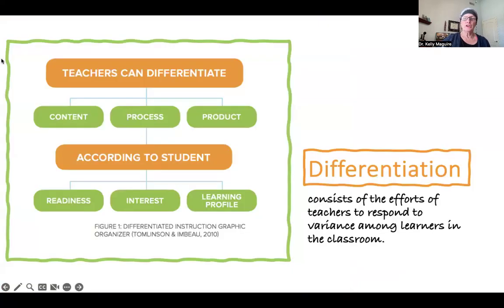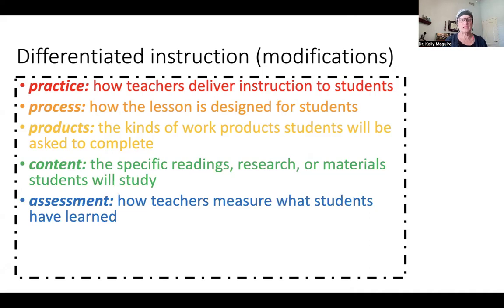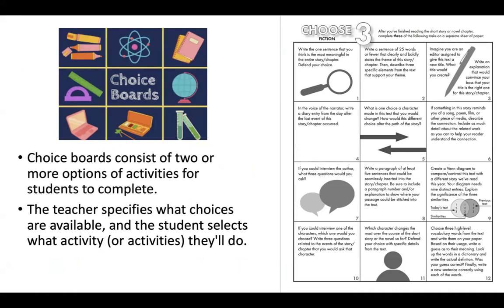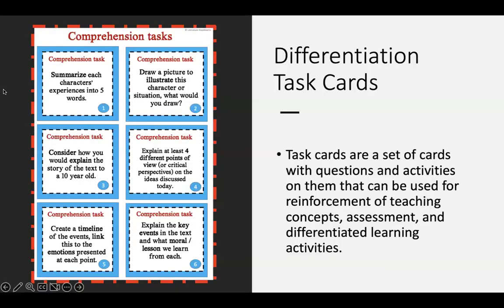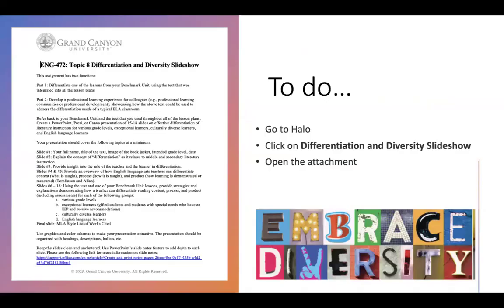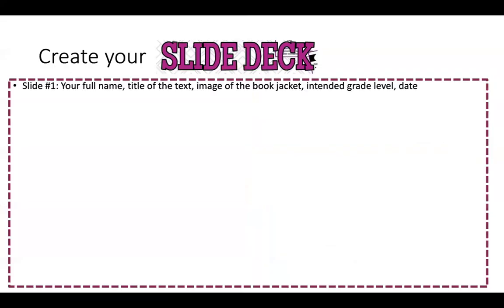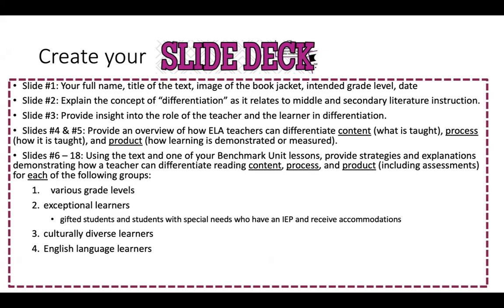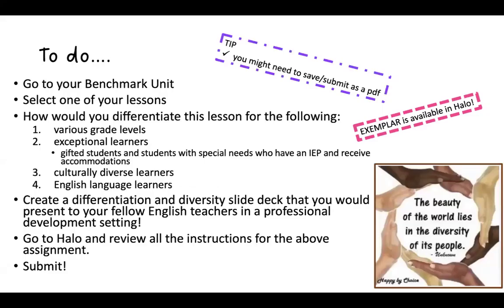Differentiation & Diversity Slideshow (ENG-472: Methods for Literature)